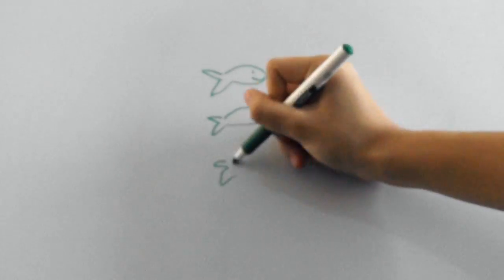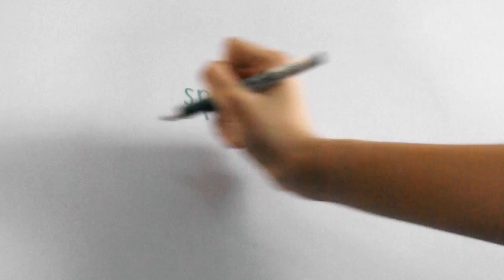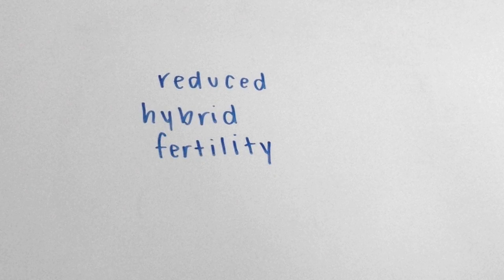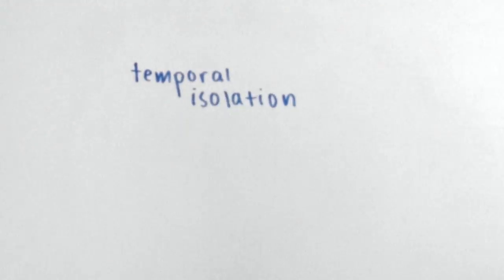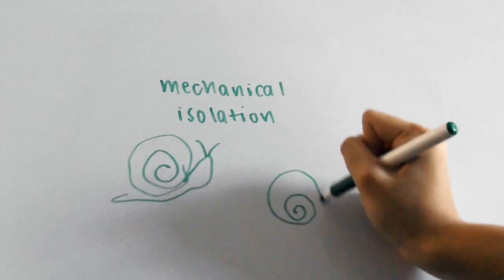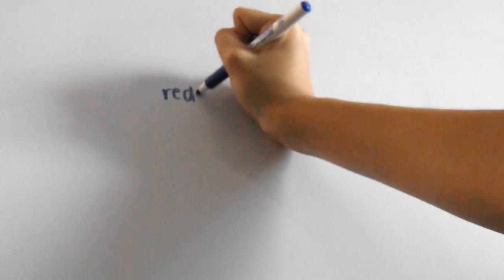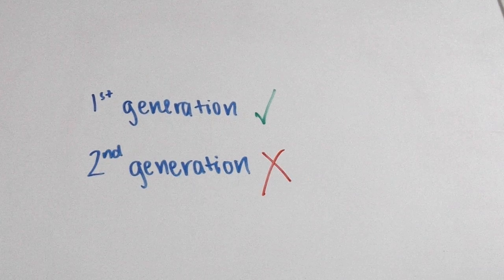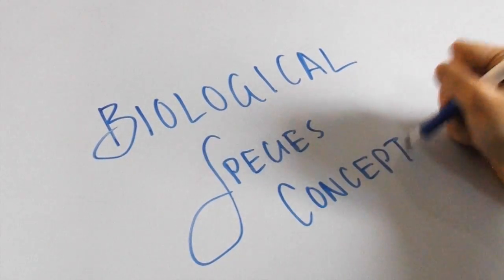The Biological Species Concept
This video explains what differentiates one species from another.

TRANSCRIPT:
Many people have an idea of what a species is, but it’s actually quite hard to get a concrete definition for it. What defines a species? Is it how similar a group of organisms looks? Is it the similarity of their DNA? There are a lot of concepts of what a species is out there, but most scientists go by the biological species concept. This states that a species is a group of populations with individuals that can successfully mate with each other, producing viable and fertile offspring. Let’s take a horse and a donkey. You wouldn’t say that they’re part of the same species, because even though they can successfully breed and produce a mule, the mule is sterile, meaning that it can’t reproduce. This is a reproductive barrier called “reduced hybrid fertility”, since, well, the offspring aren’t fertile. Let’s take a closer look at the different reproductive barriers.
So we’ve got the prezygotic barriers over here, meaning pre-zygote, or before a zygote forms. Prezygotic barriers prevent successful mating from even occurring. One type is called habitat isolation, which is when species live in different habitats and may encounter each other rarely, if at all. If they can’t get to each other, they can’t mate. Another one is called temporal isolation, and this is when species breed during different times. A flower may have a different time of pollination than another one, so the two different flowers can’t mate. Third of all, behavioral isolation is when courtship rituals or other animal behavior prevent fertilization, like this failed mating dance. Yikes. Anyways, here’s an example of mechanical isolation, which is when morphological differences between organisms prevent successful fertilization: these two snails have different spiral directions, so their genital openings are not aligned. Finally, there’s gametic isolation, which is when sperm of one species are unable to fertilize the eggs of another species, simply because of biochemical mechanisms, pH, or other variables.
We’ve also got three postzygotic barriers, or post-zygote, meaning after the zygote forms. We already talked about the horse and the donkey, and that’s an example of reduced hybrid fertility. Reduced hybrid viability is seen when offspring are in fact produced, but the development or survival of the offspring is hindered due to genetic factors. Last of all is hybrid breakdown, which means that the first generation of offspring is viable and fertile, but when these first-generation progeny are mated with each other, they don’t produce offspring successfully. So, basically, each generation of hybrids is just breaking down slowly until fertilization can’t occur successfully anymore.
And now you know what a species is, and the barriers that can be present when mating different species!